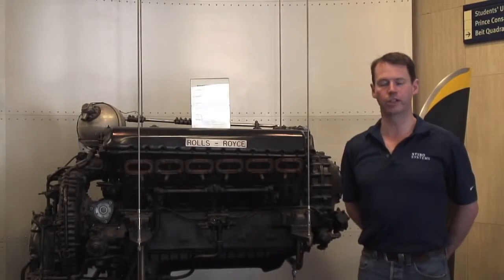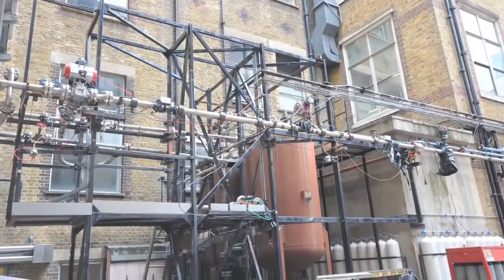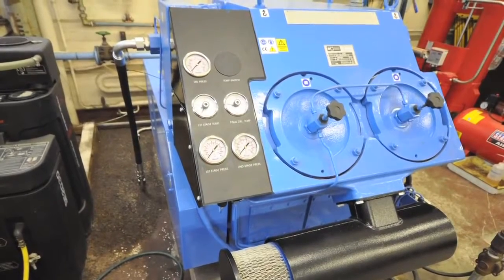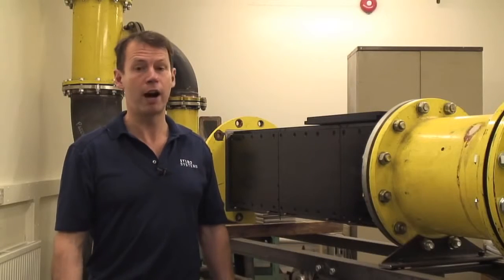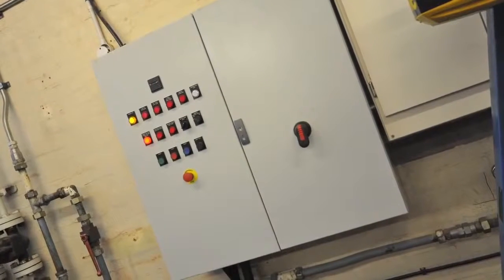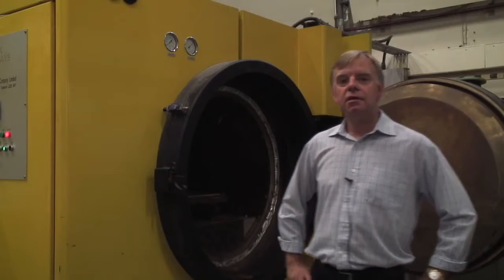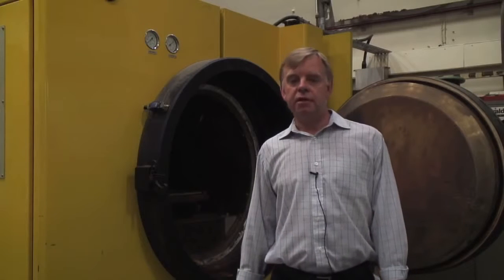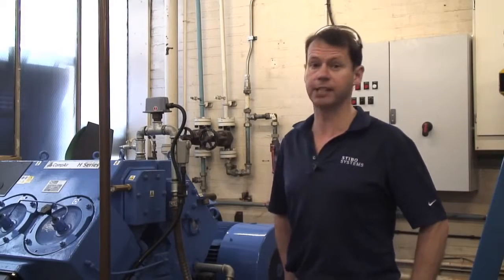Su Soğutmalı Hava Kompresörü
Uygulama alanları arasında; gıda ve içeçek, CNG araç dolum, savunma, denizcilik, enerji, solunabilir sistemler, gaz üretimi gibi sektörler bulunan Reavell kompresörleri, yağ enjekteli, yağsız, hava soğutmalı ve su soğutmalı olmak üzere çeşitli kategorilere ayrılır.